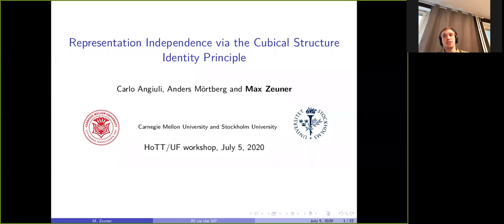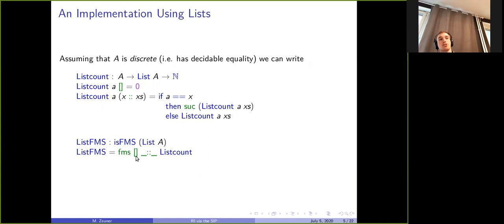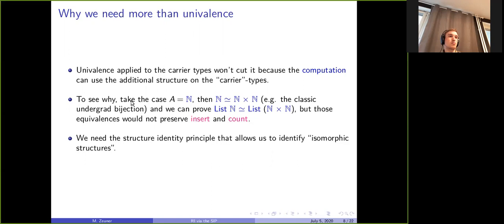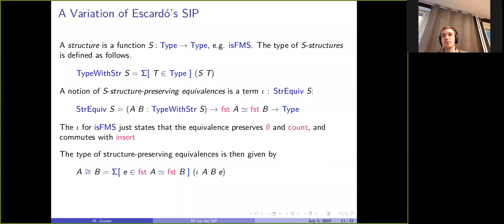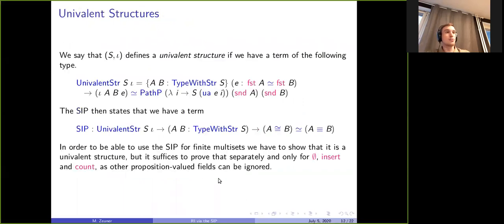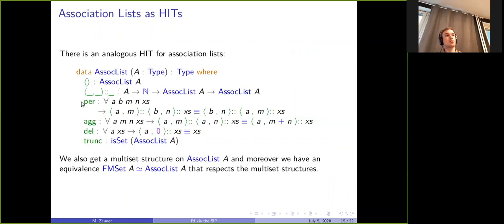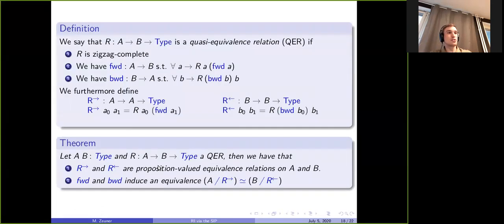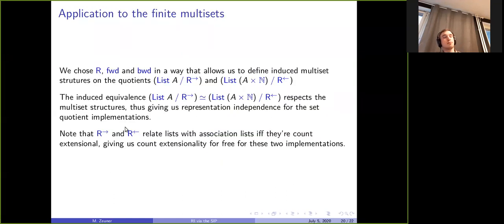Representation Independence via the Cubical Structure Identity Principle - Max Zeuner